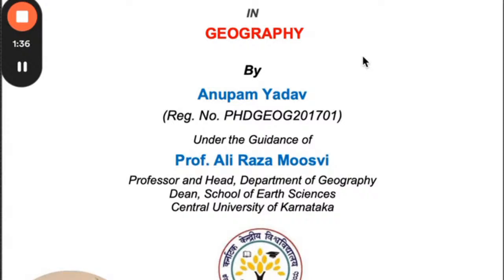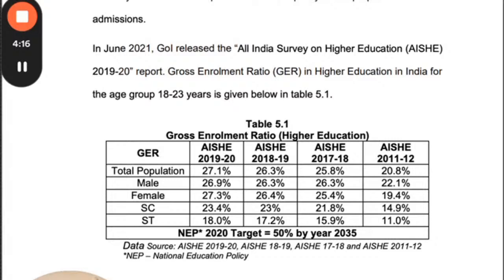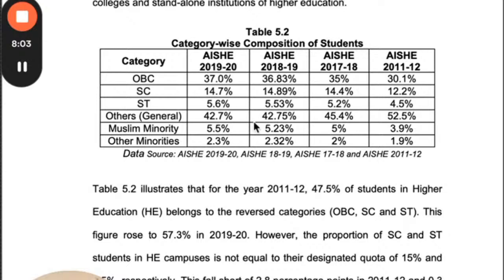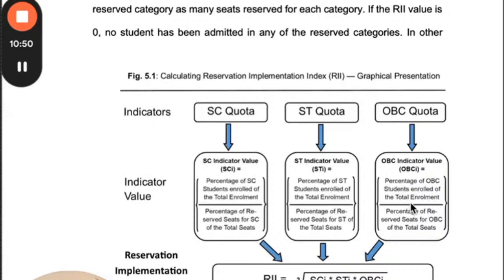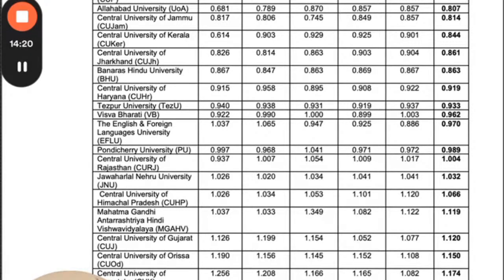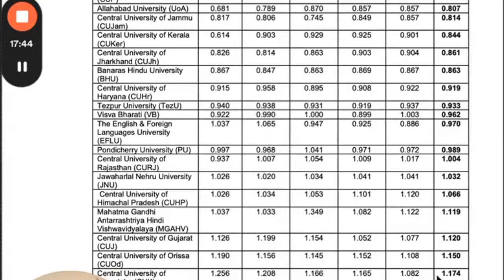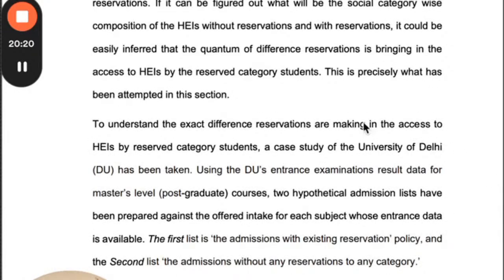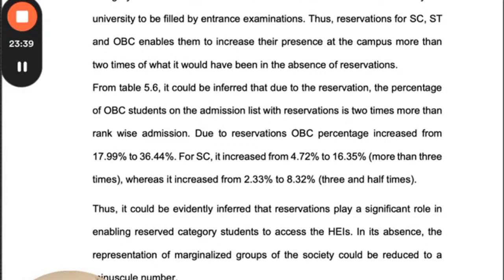"Understanding Higher Education Reservation in India | Impact and Analysis" 😭😊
In this video, we delve into the implementation and effects of reservation policies in India's Central Universities. Drawing insights from Anupam Yadav's comprehensive thesis, we explore how these policies have shaped higher education and influenced the socio-economic landscape of the country. Central Universities are pivotal in creating future leaders, and understanding their role in providing access to marginalized communities is crucial for assessing India's progress. Join us as we analyze the impact, challenges, and outcomes of these reservation policies.

Key Points Discussed:

Introduction to reservation policies in Central Universities
Analysis of Hanupam Yadal's thesis on the impact of reservations
Historical context and evolution of reservation policies
The role of Central Universities in shaping future leaders
Challenges faced by marginalized communities in accessing higher education
Insights into the socio-economic outcomes of reservation policies